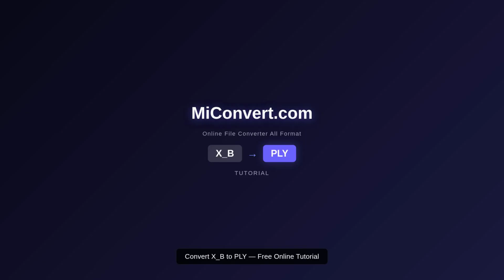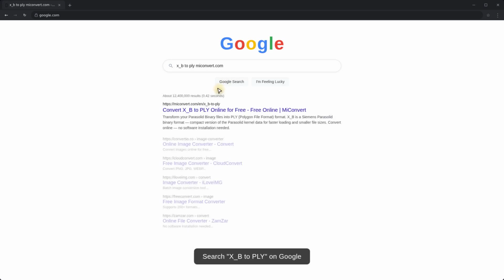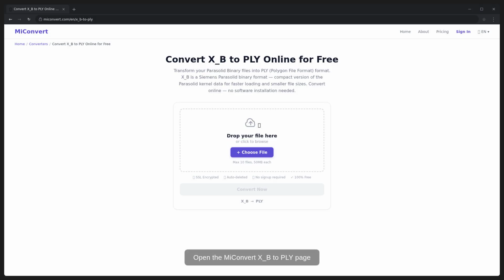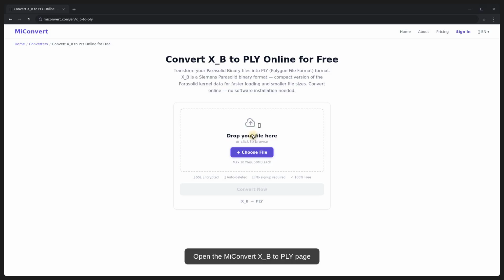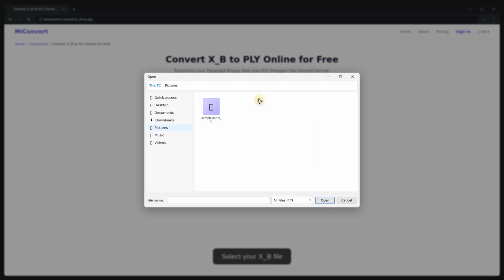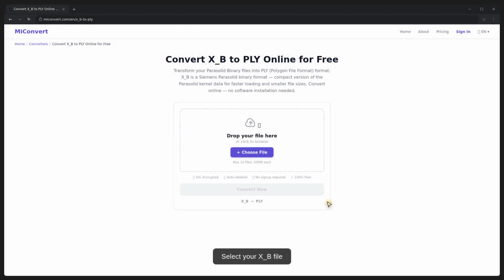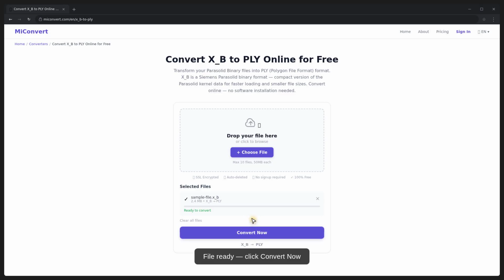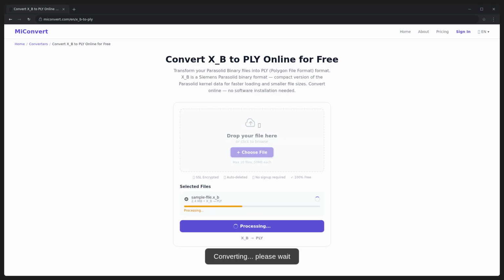How to Convert X_B to PLY Super Fast Without Quality Loss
Changing a X_B file to PLY has never been easier! Watch this detailed guide on how to do it completely free right in your web browser.

⏳ Video segments:
0:00 - Introduction
0:06 - Searching for the MiConvert tool
0:14 - X_B to PLY conversion interface
0:20 - How to put the X_B file onto the web
0:28 - Quick convert click
0:35 - Waiting for a few seconds...
0:41 - Finished and downloading the PLY file
0:48 - Subscribe to support the channel